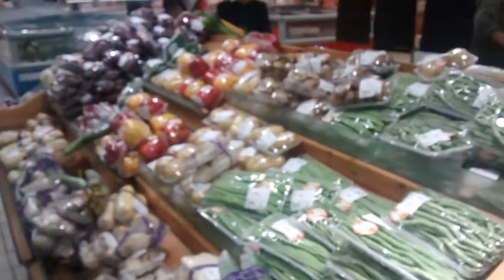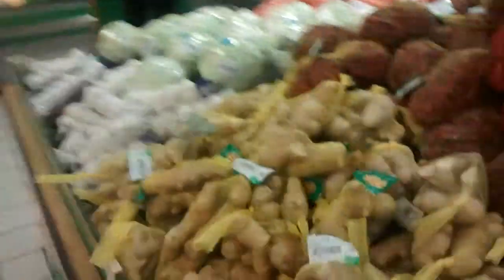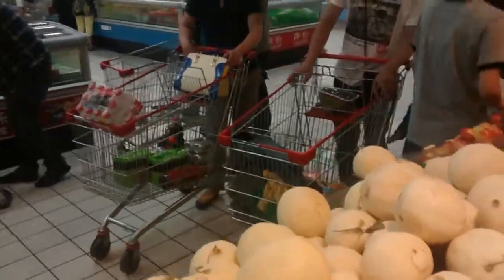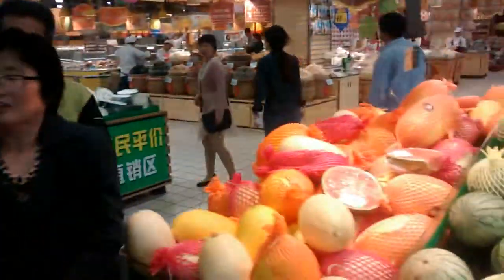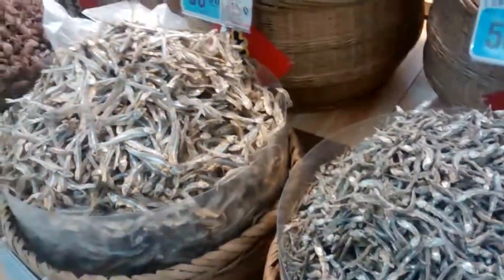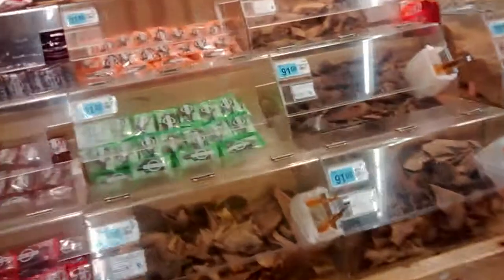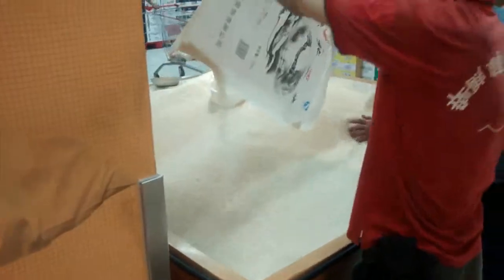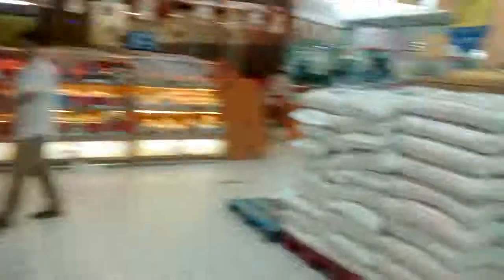Shopping in China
I went to a big supermarket in China to get some groceries and see all the varieties of food! They had everything from dried miniature squid to green-tea flavored Oreos. I would have made a longer video, but the security guards were not too happy about my filming everything, haha.